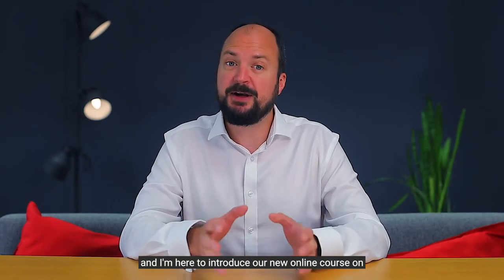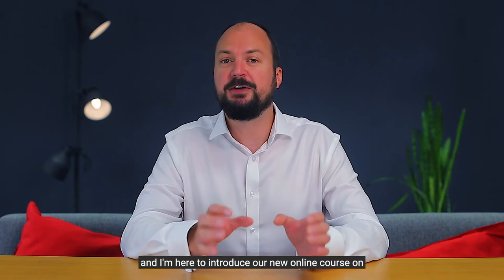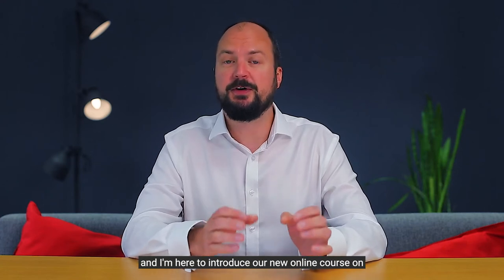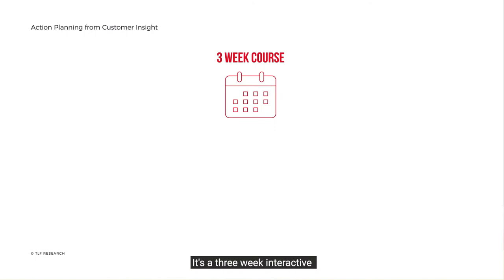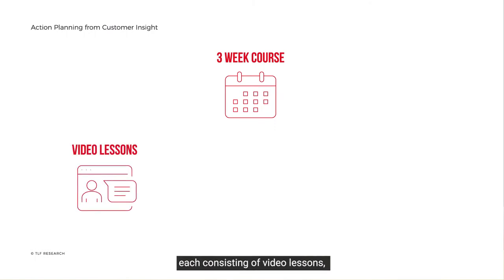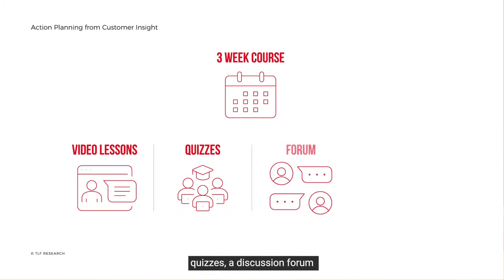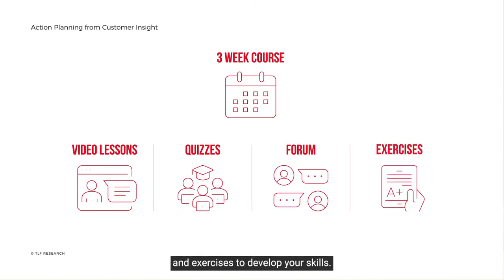Action Planning From Customer Insight - Short Course Overview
Customer research is always interesting, but many organisations struggle to translate the insights from their research into action plans that deliver real improvements for customers. This course will explain how to get the most out of your research, how to use it as a jumping-off point to design improved experiences, and how to drive through action plans.